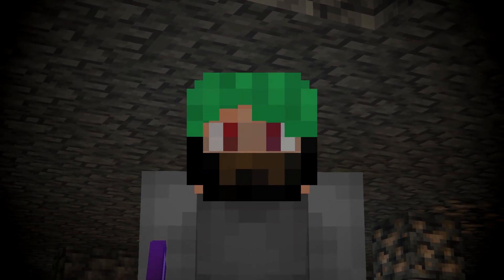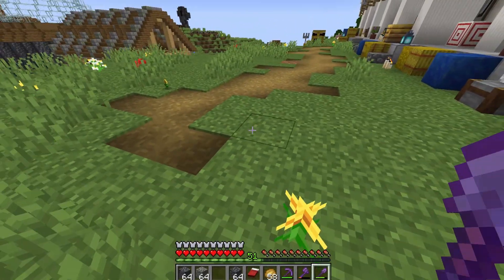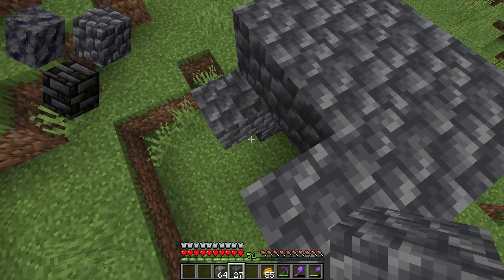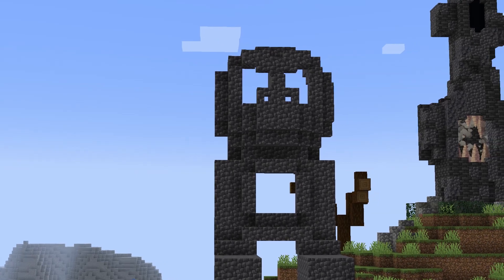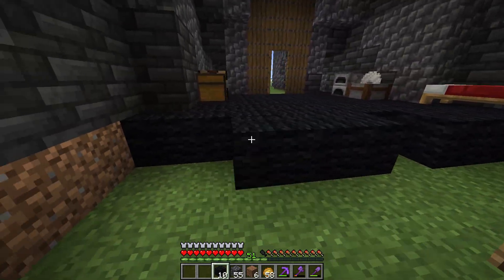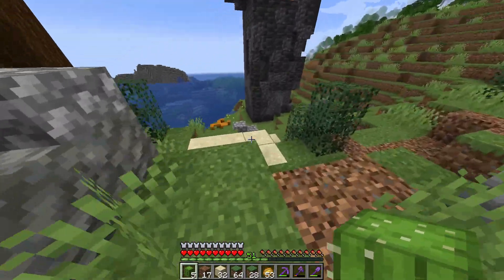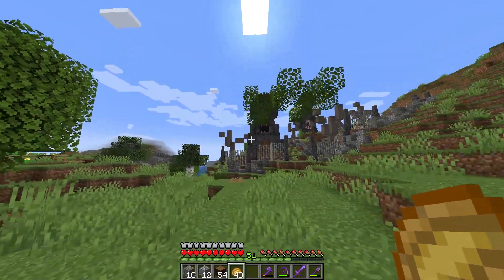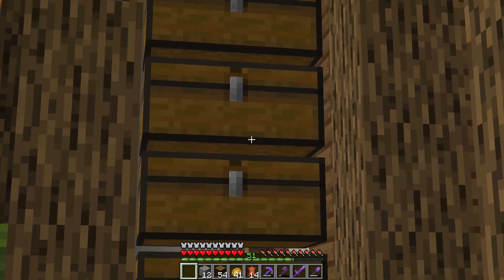GIANT COW FARM SPHINX in Minecraft Survival! (#40)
EVIL WATTLES ⚔ in this episode of minecraft survival it's cow farm time! in order to continue expanding the storage in our storage build we are going to need more leather. we also work on decorating an area that is now known as the distortion and officially open the path contest!! PATH IDEAS

if you read this comment a name idea for evil wattles.